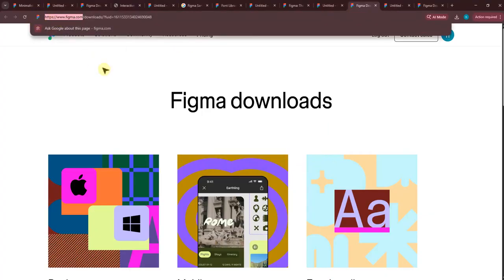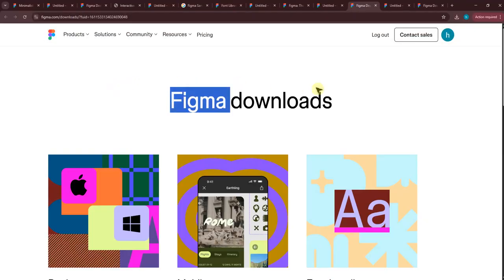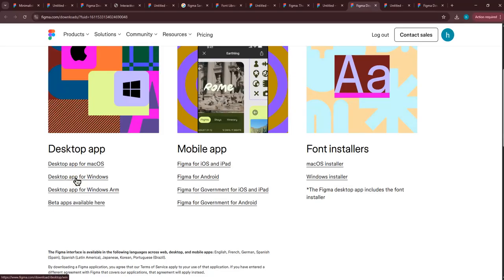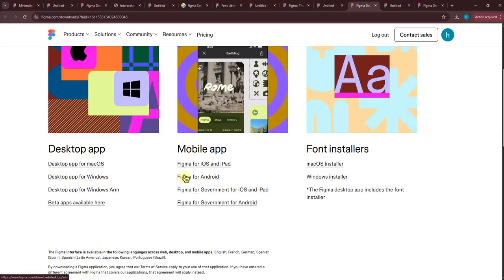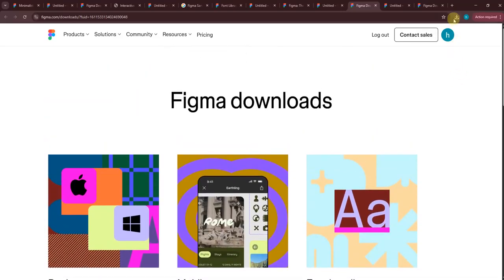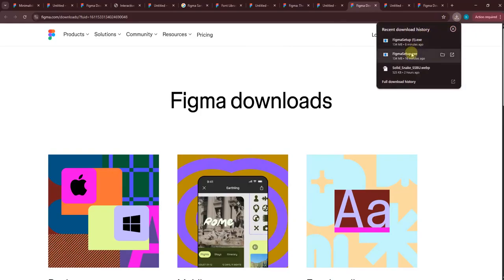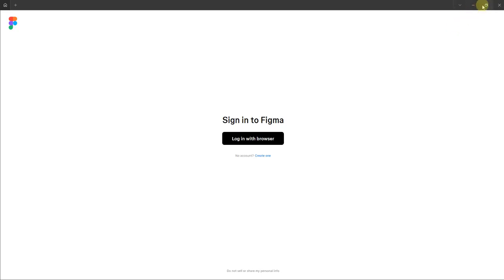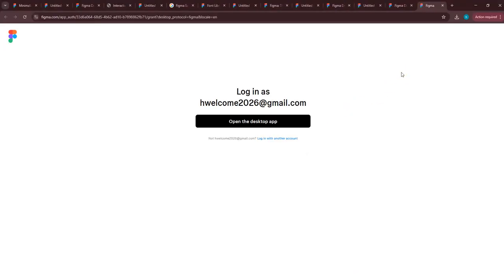How to Download Figma on Phone - Easy Guide 2026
Learn how to download Figma.

This comprehensive tutorial will guide you through the process of downloading Figma, one of the leading design tools used by professionals and beginners alike. You'll explore key steps to install Figma on your device, whether you’re using Windows, macOS, or accessing it via the web. By the end of this video, you'll be equipped to start designing with Figma, enhancing your workflow and creativity in UI/UX projects.